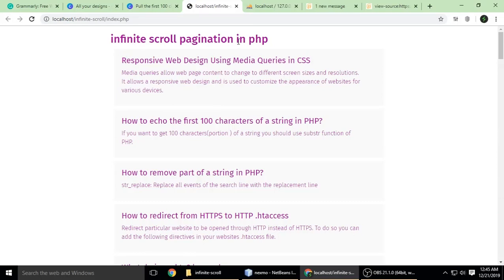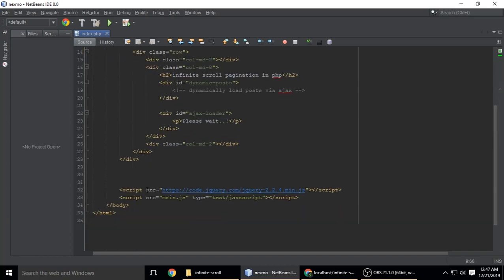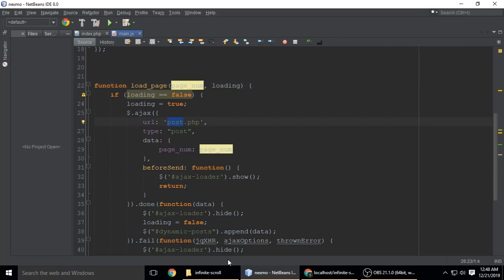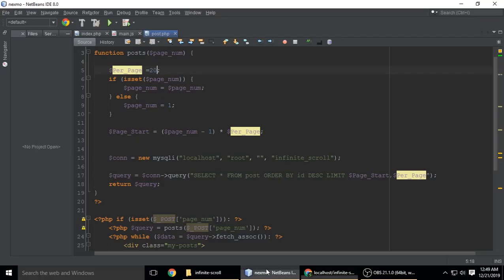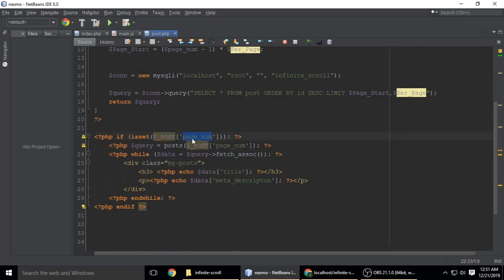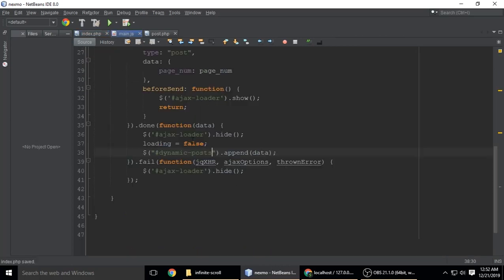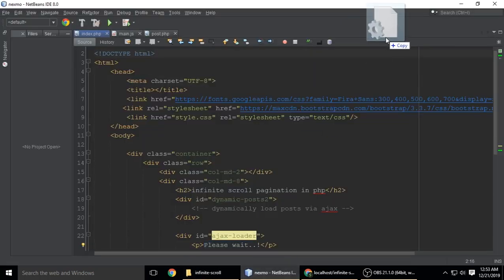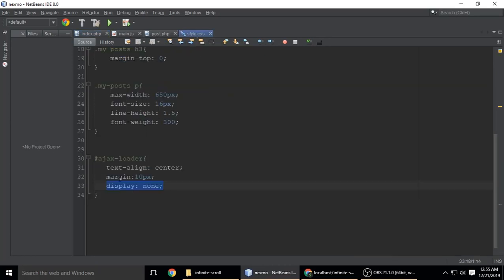Infinite Scroll Pagination in PHP MySQL & JQuery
Scroll Pagination using PHP and jQuery? Infinite Scroll Pagination with PHP and Ajax lets you load the next page's data asynchronously without loading the whole page.